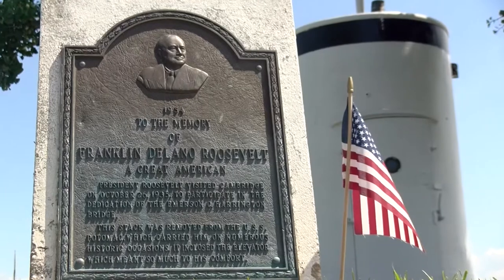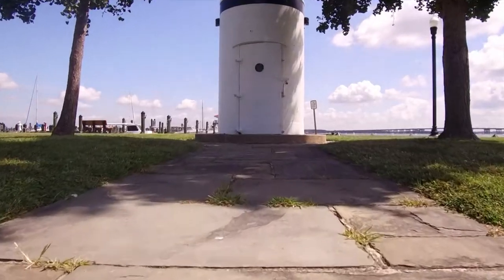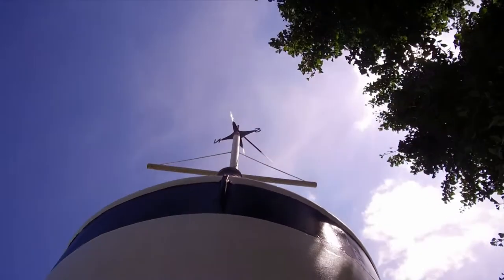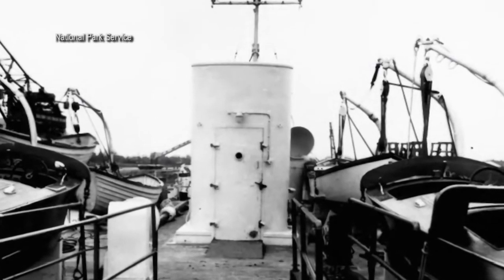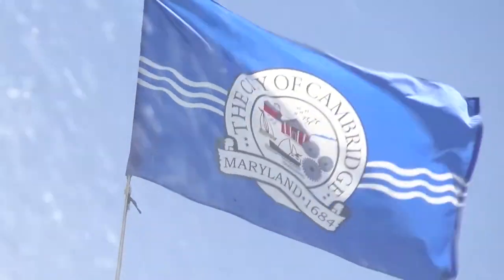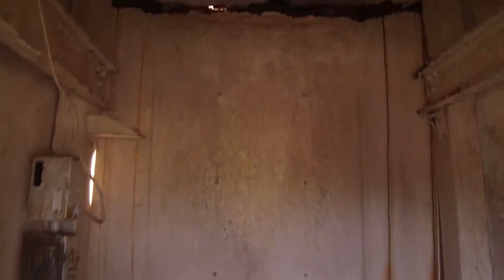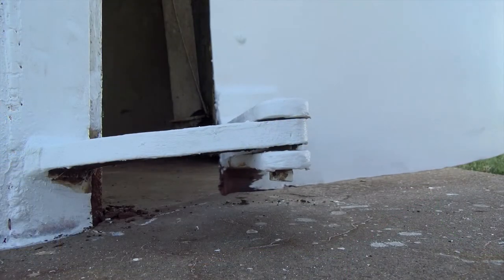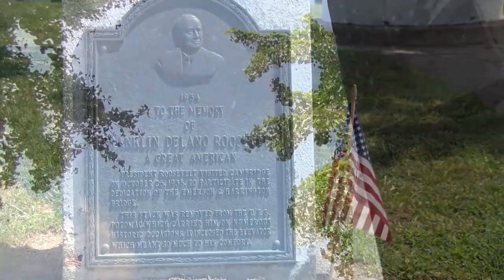FDR Yacht Smokestack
For this Throwback Thursday, the GDD team heads to Long Wharf Park in Dorchester County, where a piece of presidential history stands--President Franklin Delano Roosevelt's smokestack.
Credits: Field Reporter & Producer